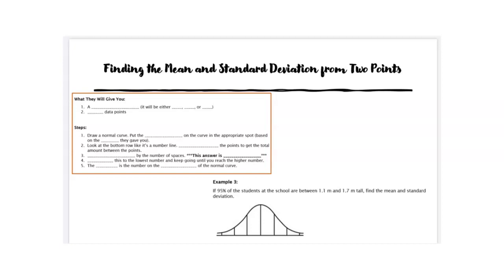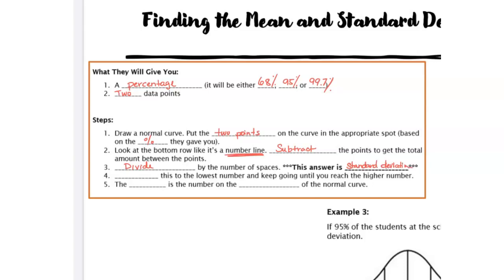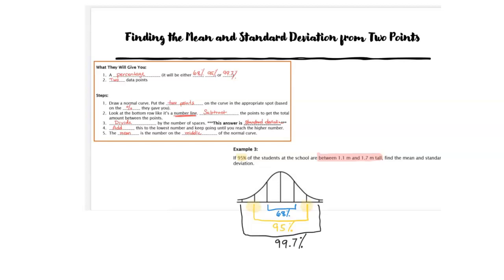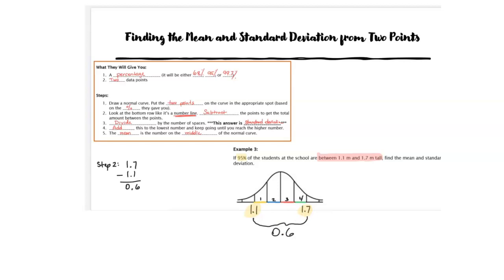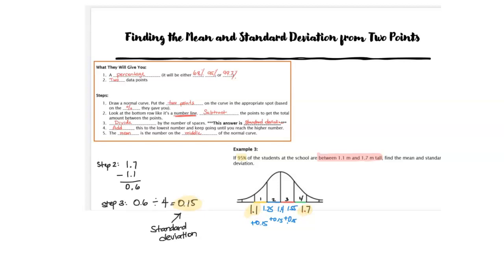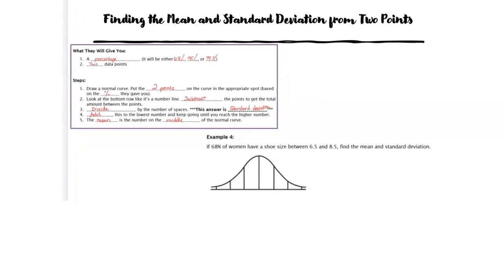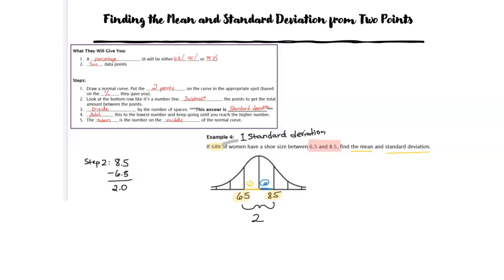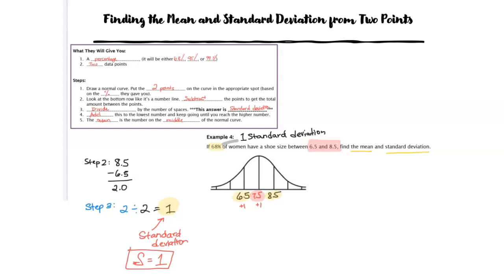Unit 1, Lesson 4, part 2